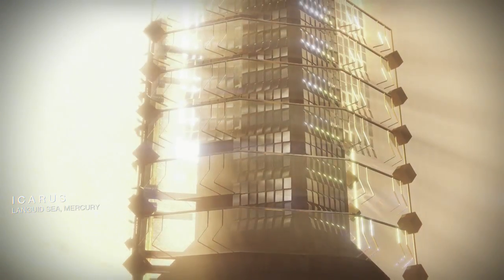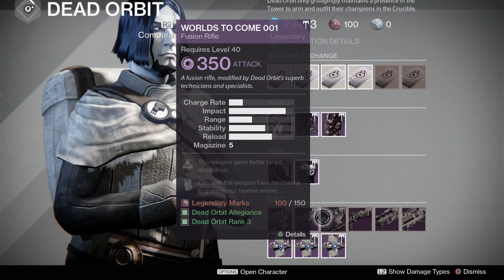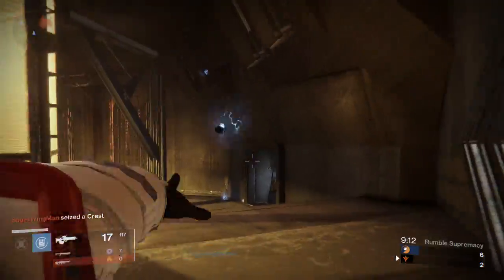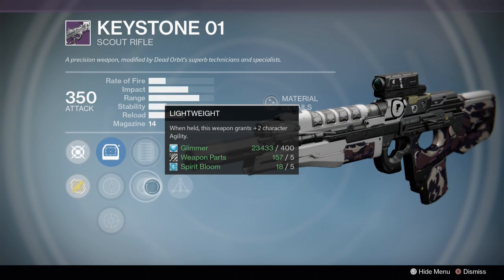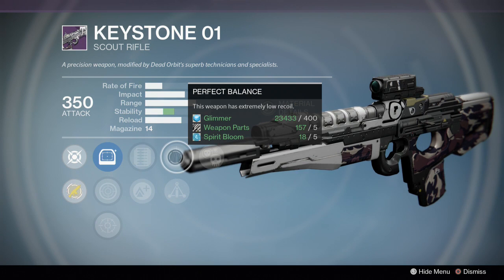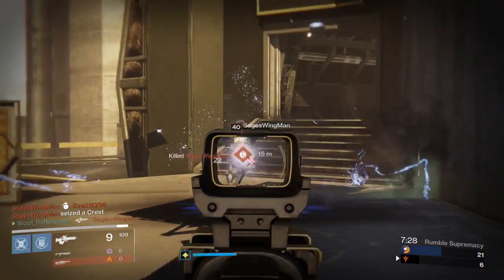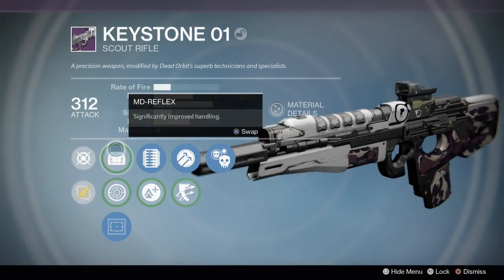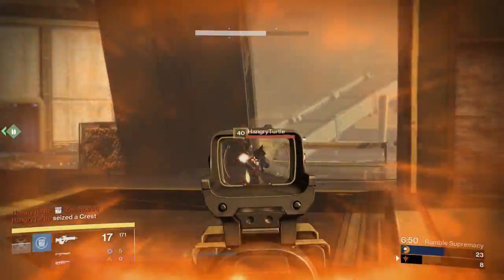DESTINY ROI: DEAD ORBIT SCOUT RIFLE "KEYSTONE 01"! YEAR 3 LEGENDARY WEAPONS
I will be reviewing the new Destiny ROI Legendary Dead Orbit Scout Rifle the Keystone 01! If you want to get a Keystone 01 the Fastest and Easiest way will be to go to the tower and purchase one straight from the Dead Orbit Vendors! In my opinion the "God Roll" or the best version of this weapon comes from the actual vendor themselves! Please do know that I am a noob in the crucible! I am getting better though!
(MOBILE VIEWERS KEEP ON WATCHING ;])

PSN: Woot_ItsRespawn
Xbox GT: Rxspawn